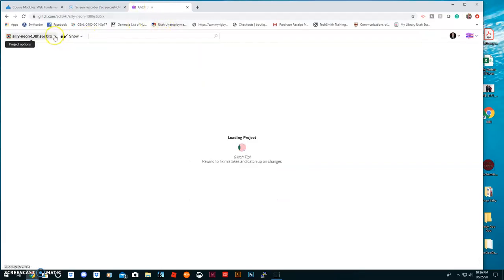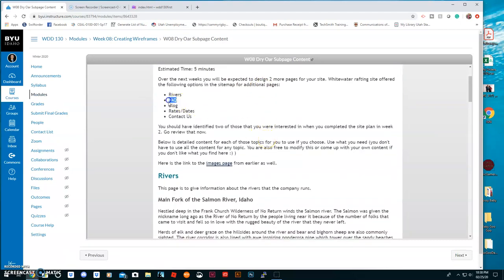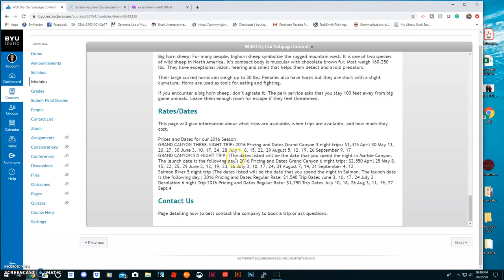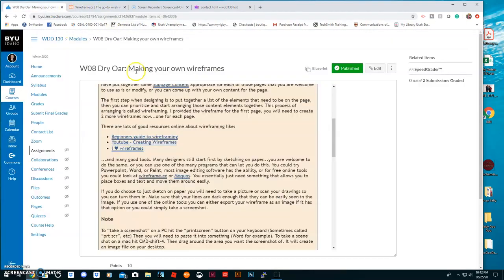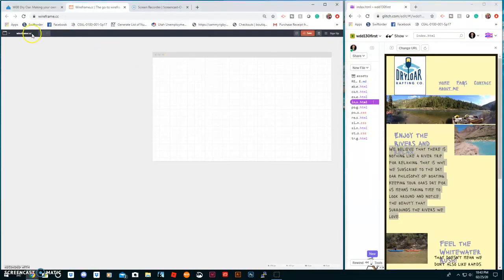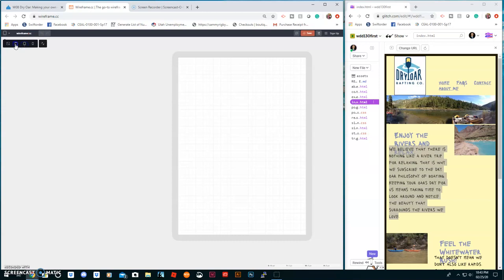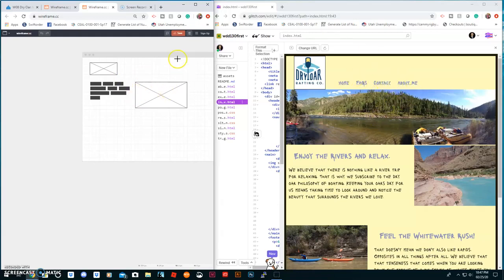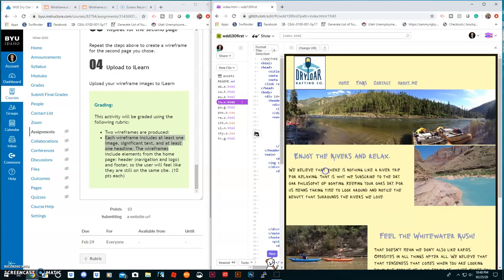Week 8: Wireframes